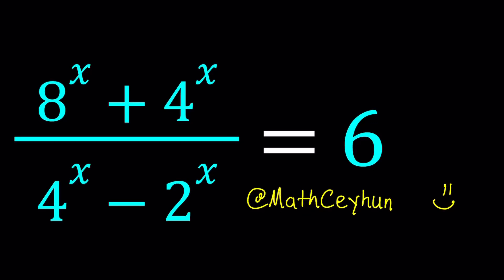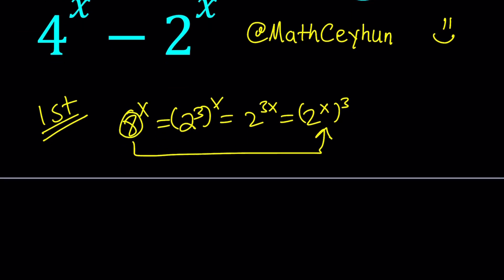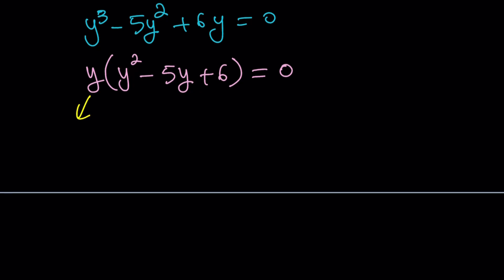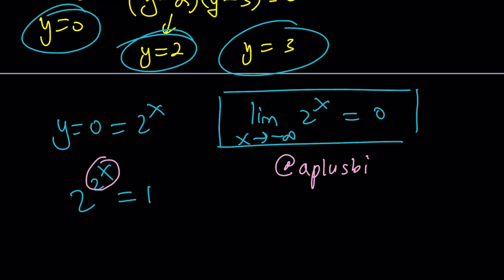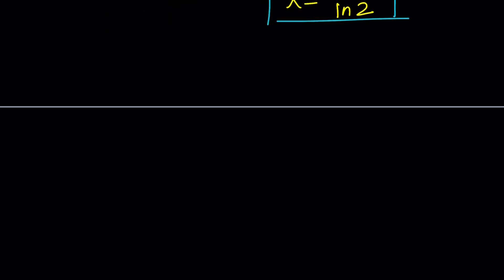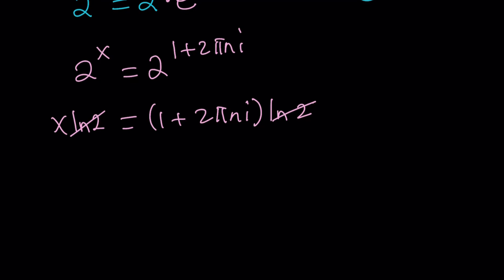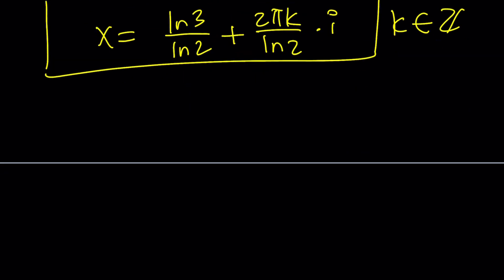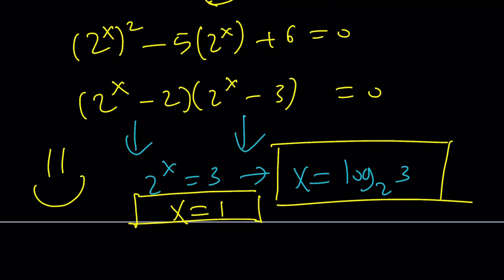An Exponential Equation From X